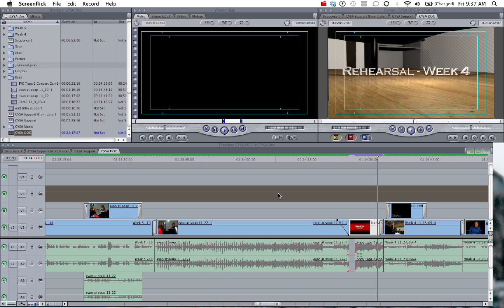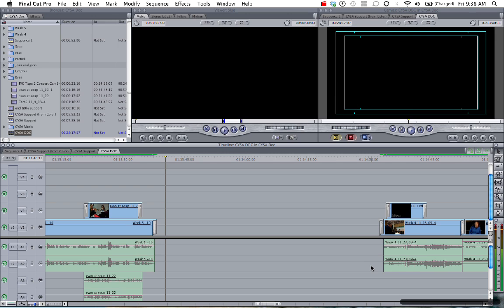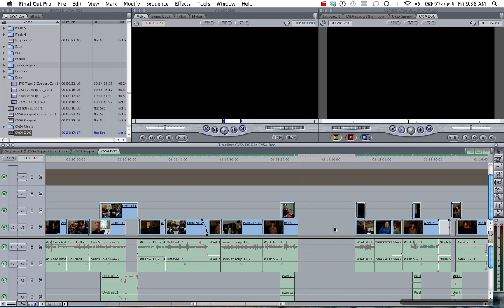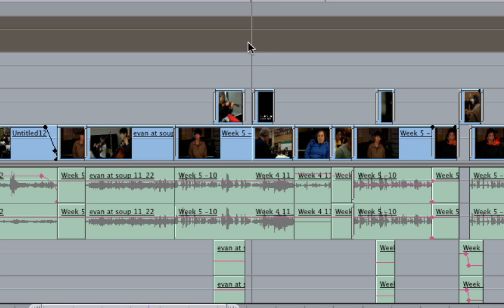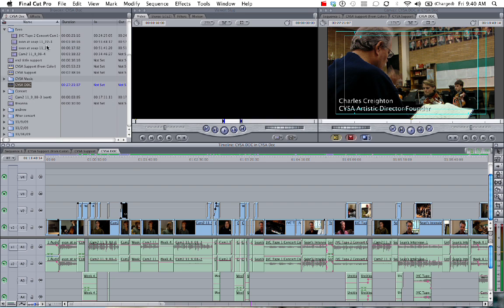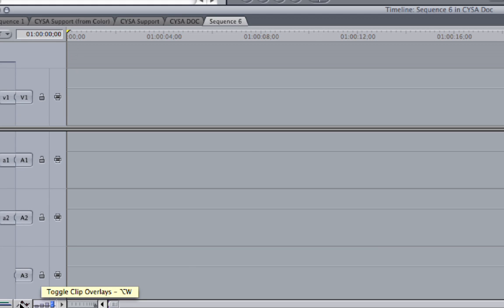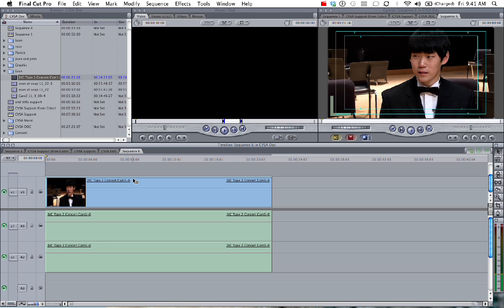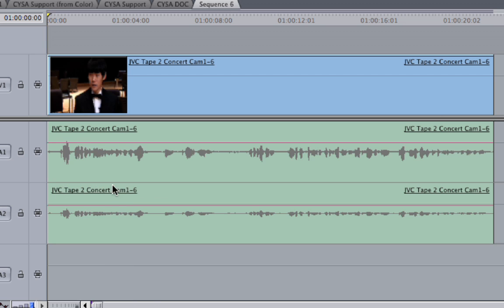Final Cut Pro Tips & Tricks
In this How to I show some tips I use in FCP to make my life a bit easier.
As always let me know if you want more.